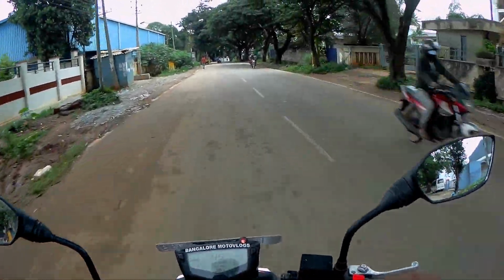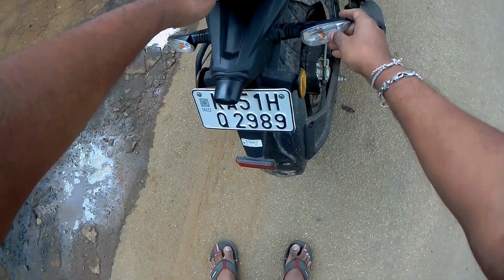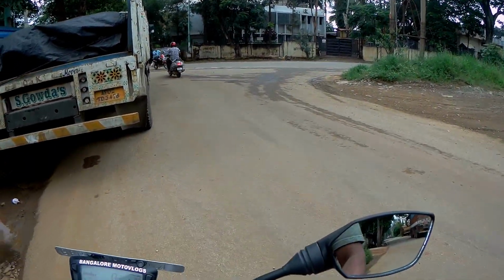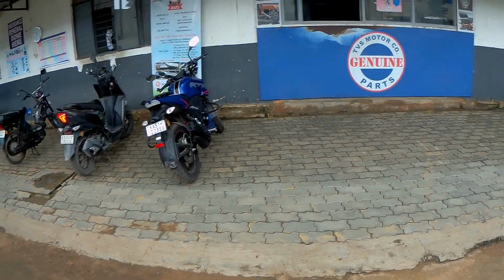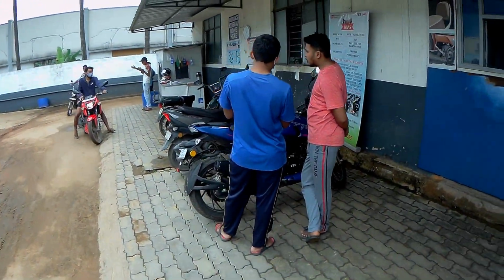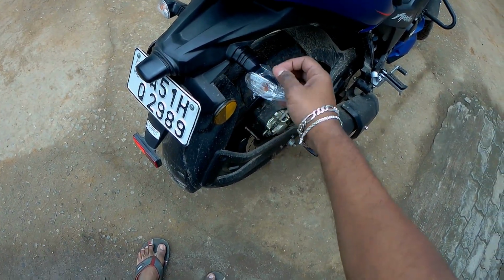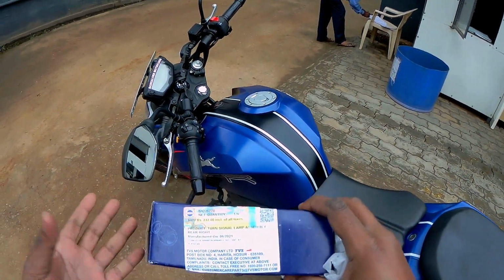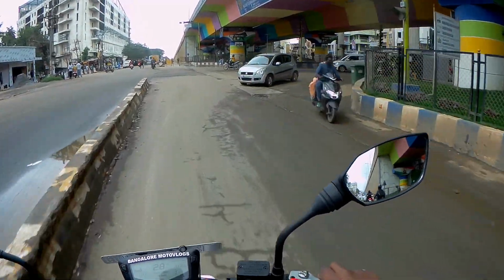INDICATOR BROKEN IN A CRASH😢| REPLACEMENT AND COST DETAILS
TVS Apache RTR 200 4V Specifications
Mileage (City) 50.70 kmpl
Displacement 197.75 cc
Engine Type SI, 4-stroke, Oil-cooled
Max Power Sport : 20.82 PS @ 9000 rpm, Urban/ Rain : 17.32 PS @ 7800 rpm
Max Torque Sport : 17.25 Nm @ 7250 rpm, Urban/ Rain : 16.51 Nm @ 5750 rpm
Front Brake Disc
Rear Brake Disc
Fuel Capacity 12 L
Body Type Sports Naked Bikes, Sports Bikes

TVS Apache RTR 200 4V Features
ABS Dual Channel
Riding Modes Rain,Sports,Urban
Navigation Yes
Speedometer Digital
Odometer Digital
Tripmeter Digital
Fuel gauge Yes

About Apache RTR 200 4V
TVS Apache RTR 200 4V is a bike available at a starting price of Rs. 1,58,470 in India. It is available in 4 variants and 3 colours with top variant price starting from Rs. 1,67,286. The Apache RTR 200 4V is powered by 197.75cc BS6 engine which develops a power of 20.54 bhp and a torque of 17.25 Nm. With both front and rear disc brakes, TVS Apache RTR 200 4V comes up with anti-locking braking system. This Apache RTR 200 4V bike weighs 152 kg and has a fuel tank capacity of 12 liters.

The TVS Apache RTR 200 4V belongs to the rapidly growing 200cc segment which comprises of customers who usually upgrade from the entry-level or premium (150-160cc) commuter genre. While the Apache 200 already had traits which made it a distinctive and desirable package, TVS recently bestowed it with segment-first features which took its aspirational value to a new level.

Following the recent update, the Apache RTR 200 4V now comes with three riding modes, something that was unheard of in this category of bikes. The modes include Rain, Road, and Sport which can be selected via a dedicated button on the switchgear. Notably, each mode changes the amount of ABS intervention, power delivery, and throttle response. The top speed also varies depending on the selected mode.

There are hardware updates too in this latest edition of the bike. While the brake and clutch levers are three-step adjustable, the suspension setup is sourced from Showa and gets preload adjustability. TVS claims the brakes have also been revised for a better performance than before.

All the aforementioned updates were initially introduced only in the dual-channel ABS variant of the motorcycle. But the company has now bestowed even the single ABS trim with all these changes.

The Apache continues to boast of a sporty and aggressive design, which received its last update in 2019. However, the revisions were limited to the headlamp cluster which now looks angrier with geometric-looking design and boomerang-shaped LED DRLs. The rest of the body work features a muscular and sculpted fuel tank, split seat setup, and dual-barrel exhaust.

The new Apache RTR 200 4V continues to be powered by the same 197.75cc, single-cylinder, 4-valve, oil-cooled mill with TVS’s Race Tuned-Fuel Injection ‘RT-Fi’ technology. It churns out 20.2bhp at 8,500rpm and 16.8Nm at 7,500rpm while being mated to a five-speed gearbox with a slipper clutch. The motorcycle also features first-in-class GTT (Glide Through Traffic) technology for a smooth low speed ride. Moreover, there’s a Bluetooth-enabled LCD cluster that has Bluetooth connectivity as standard. To top the goodies off, you get a radial tyre at the rear which is also fitted as standard.

Update on the Apache also came in the form of a new matte blue colour option which is inspired by TVS’ One Make Race bikes. Already existing paint schemes include black and white. As for competition, the 2020 TVS Apache RTR 200 4V’s closest rivals are the Bajaj Pulsar 200NS and the Honda Hornet 2.0.

Apache RTR 160 4V BS6 # shorts#ytshorts
New Tvs apache RTR Bs6 modified headlight

Bangalore Motovlogs

If u like this video.